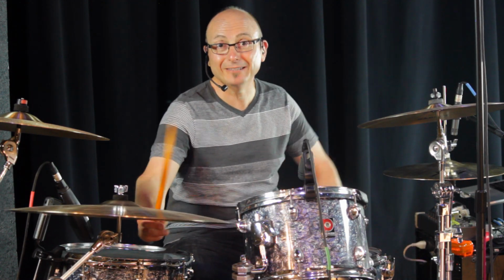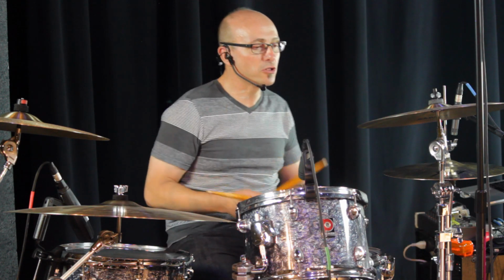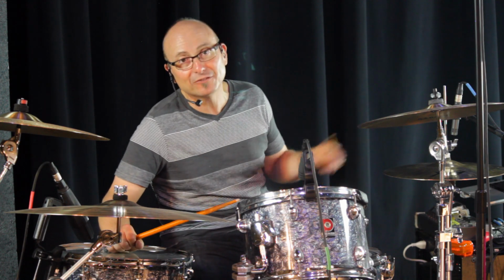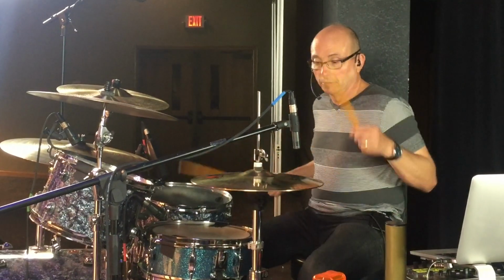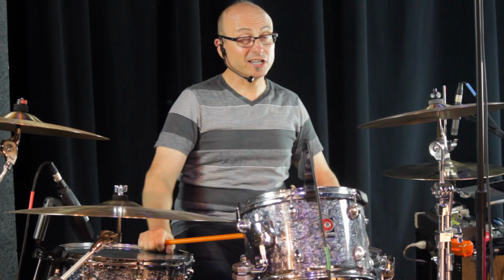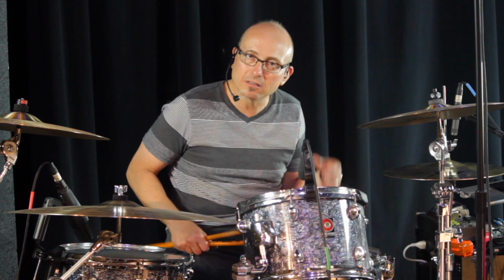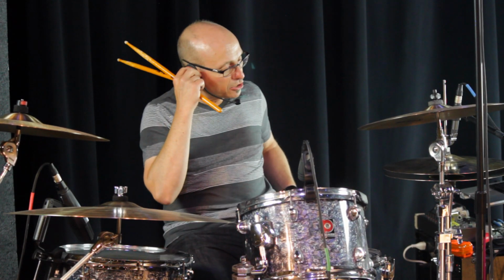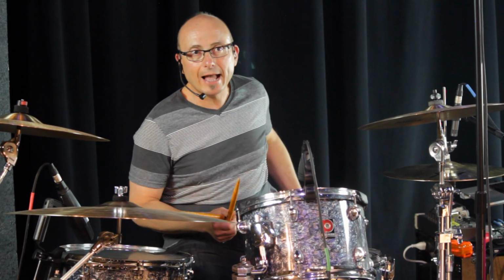Spicing Up a Basic Beat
I help you add spice to a basic beat in this video by showing you how to move it around the drum set.